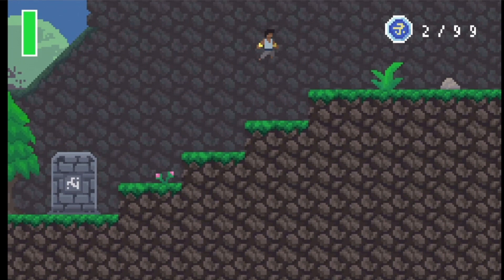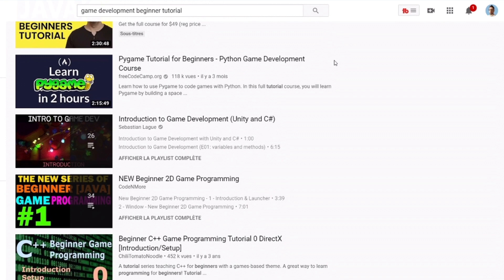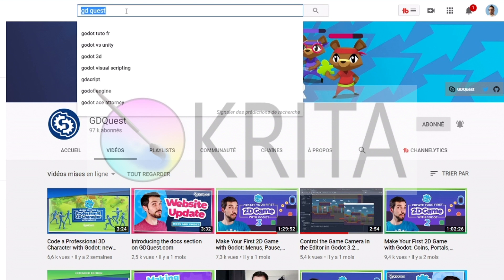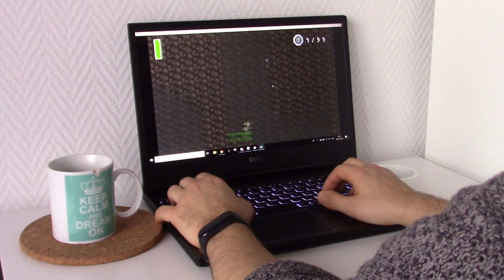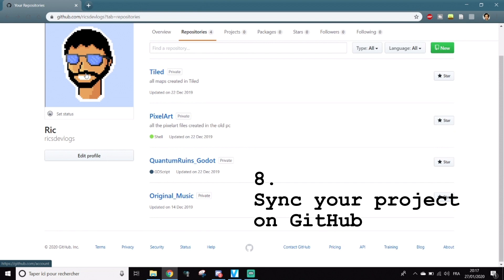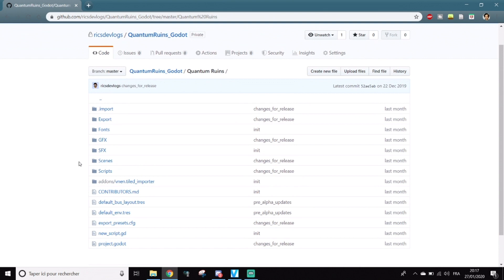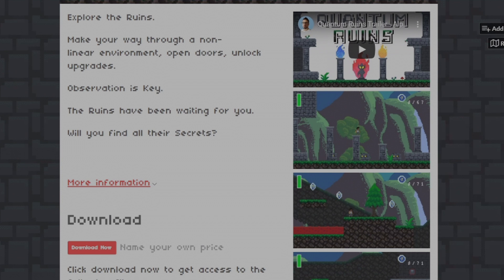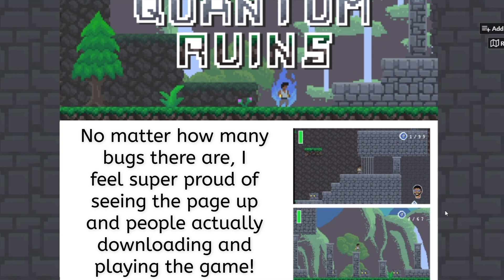How to Make your First Game | 11 Tips for Beginners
Here are some tips if you'd like to start making your own game but haven't started yet!

Quick Facts:
- name:  Riccardo
- age: 26 year old
- where I come from: Italy
- current game dev project started: 15/08/2019
- engine used: Godot
- software for pixel art: Aseprite